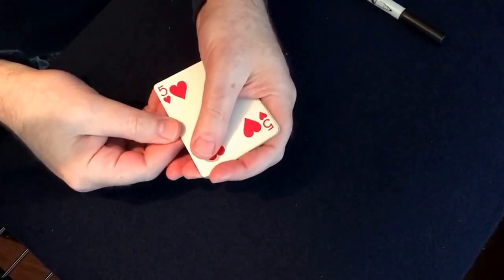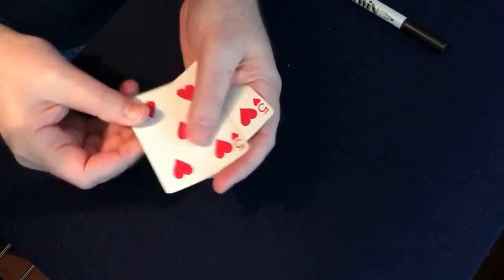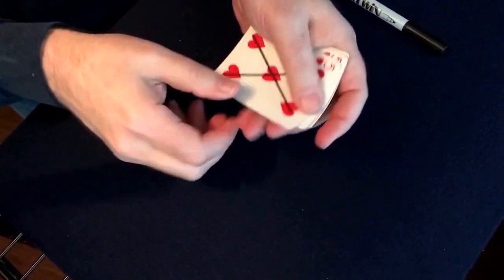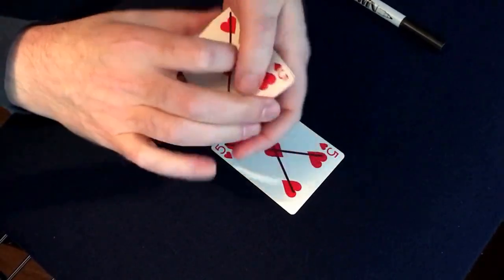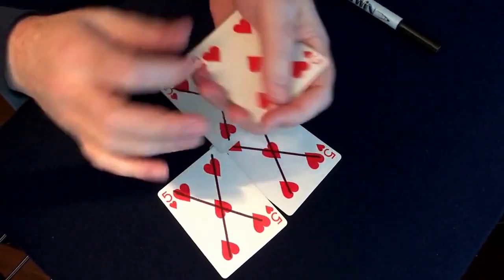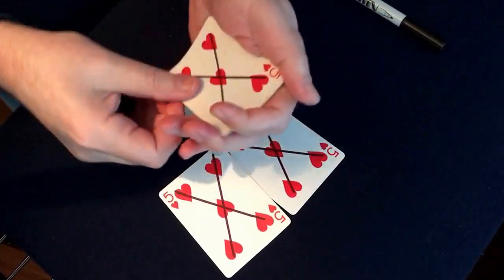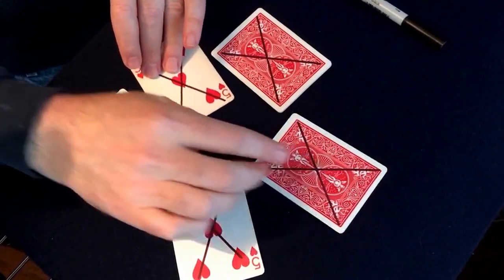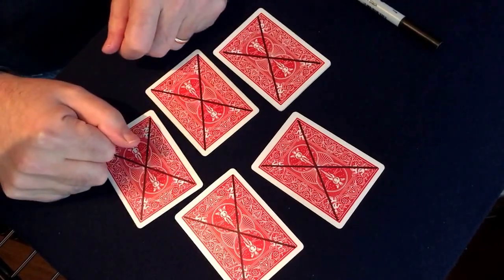X Marks The Cards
A cool card trick called 'Crosses' by magician Peter Pellikaan.